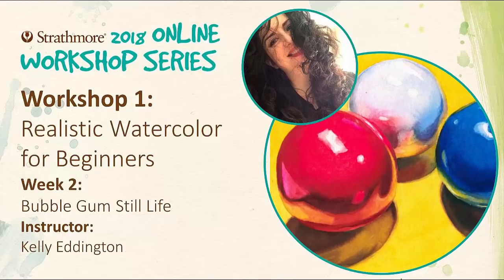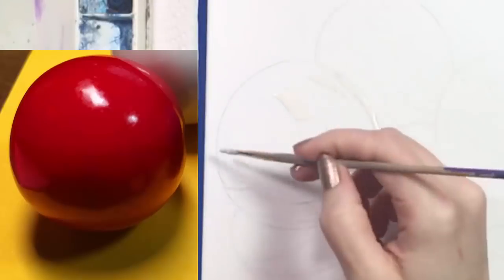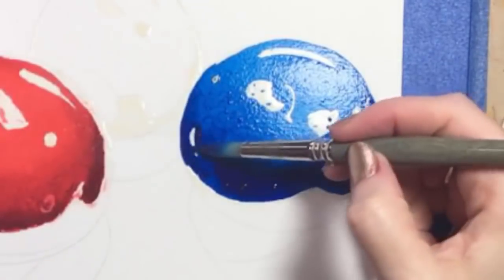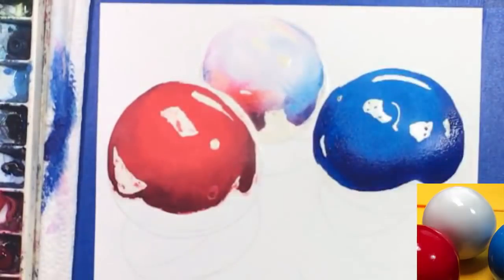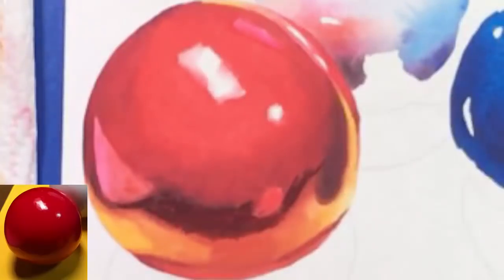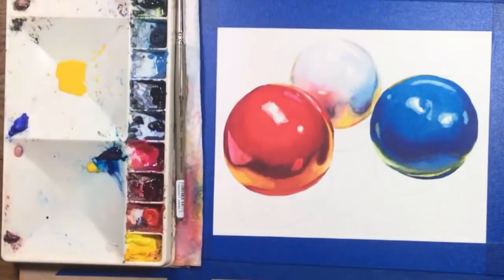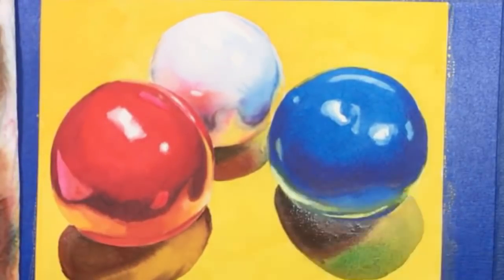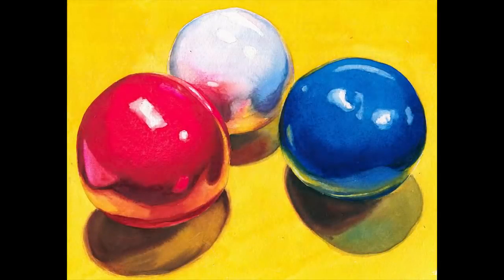Watercolor Gumball Tutorial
From the Strathmore 2018 Online Workshops, follow along to Kelly Eddington's lesson 2 tutorial on realistic watercolor painting:

Bubble Gum Still Life

This workshop is about something many beginning artists don’t consider: reflected light. We’ll learn how colorful objects can influence each other. This effect is surprisingly easy to replicate with wet-into-wet watercolor, and we’ll practice that by painting a few gum balls. We’ll also learn how to create the candy’s shiny surface using masking fluid.

► Palette
► Board / cardboard tape card to
► Painters tape
► Pencil/eraser
► Paper Towels
► Masking fluid
► Masking fluid applicator (old brush, awl, toothpick, etc)
► Round Brushes: #1, #4, #10
► 3/4" Flat Brushes
► Mop brush or large flat brush
► Paint - Kelly's palette is made up of the following colors:
     *Alizarin Crimson
     *Ultramarine Blue
     *Prussian or Phthalo Blue
     *Cerulean
     *Hooker's Green
     *Permanent Green Light
     *Dioxazine Mauve
     *Burnt Sienna
     *Sepia

Other handy colors Kelly uses often:
     *Opera
     *Magenta
     *Light Skin
     *Yellow Ochre
     *Turquoise
     *Cobalt Blue